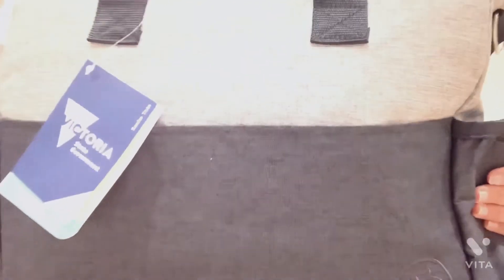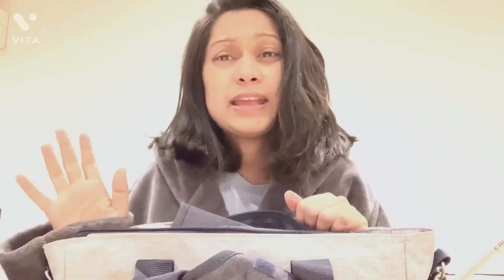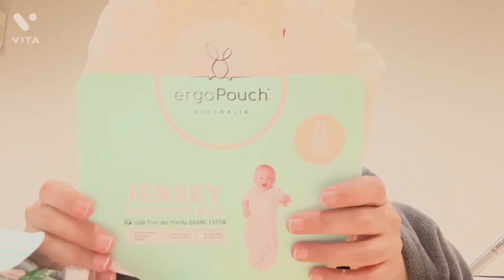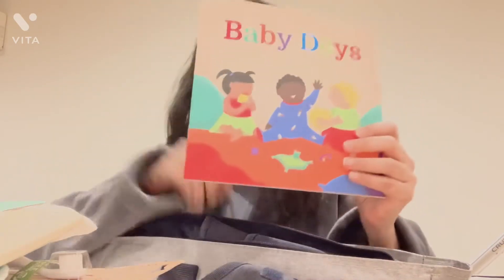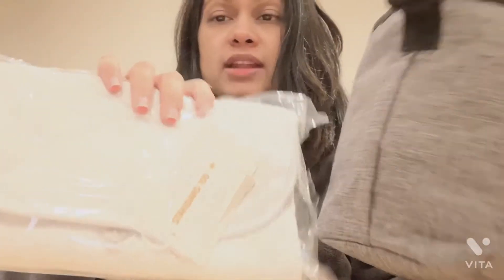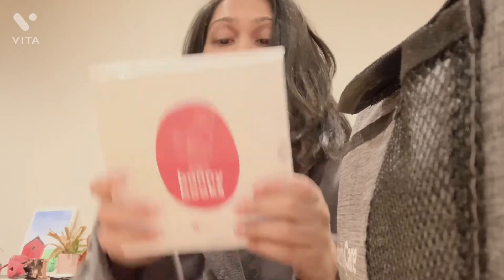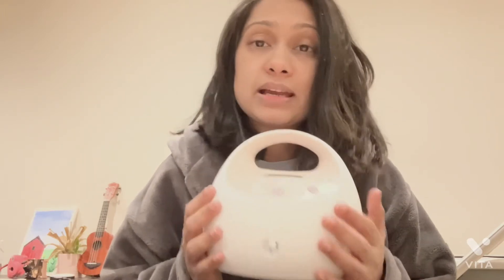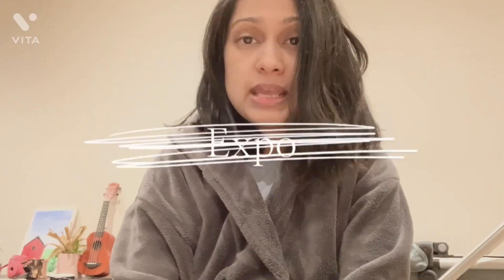Free baby stuff 2021 | Victoria | Australia